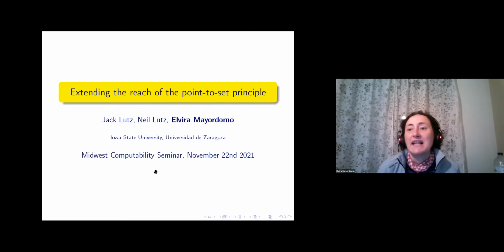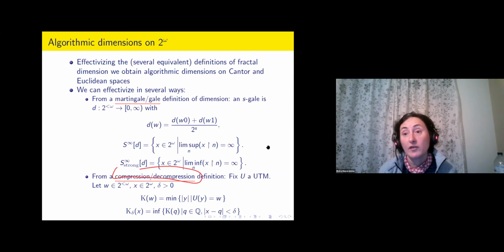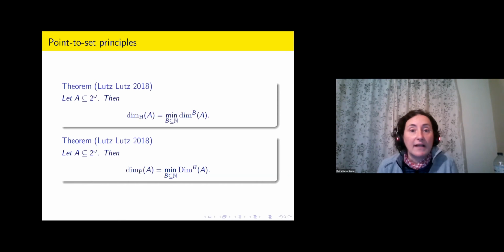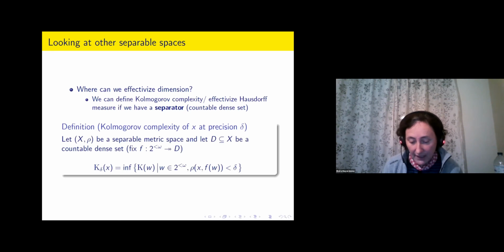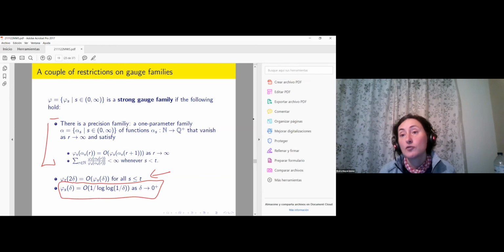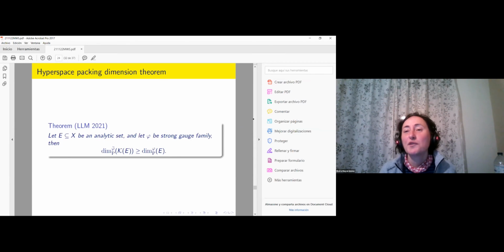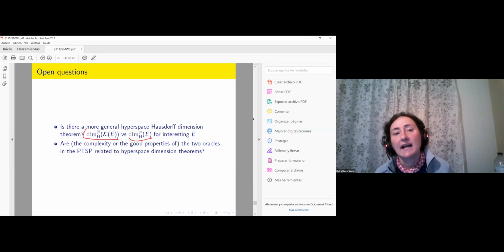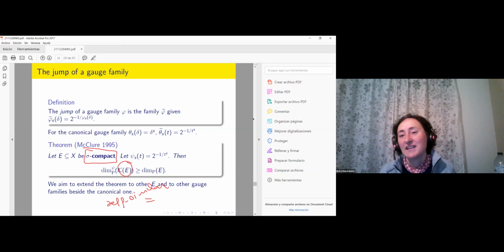Extending the reach of the point to set theorem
Midwest Computability Seminar November 22nd 2021

This is a presentation of a recent paper on the application of computability (effective dimension) to geometric measure theory